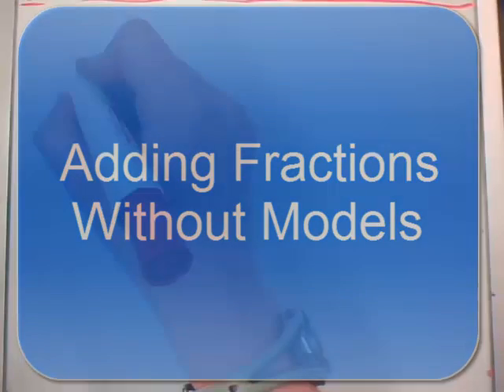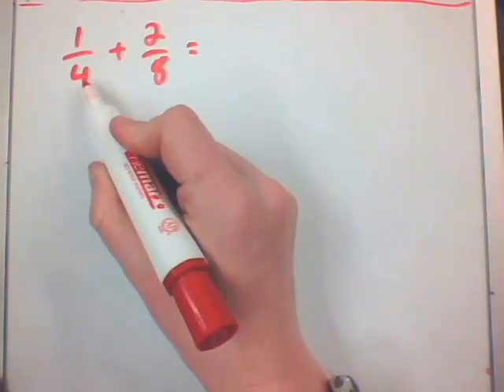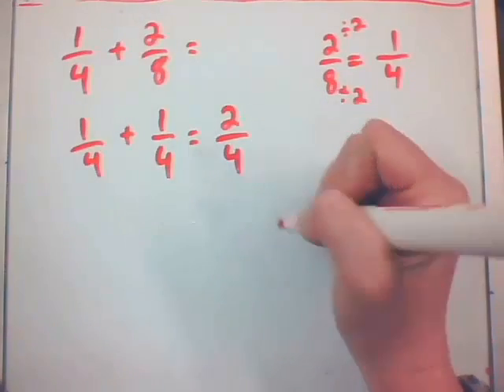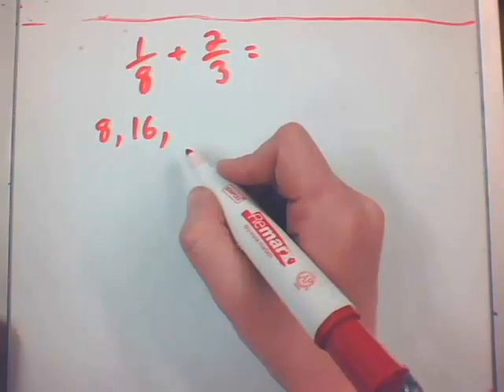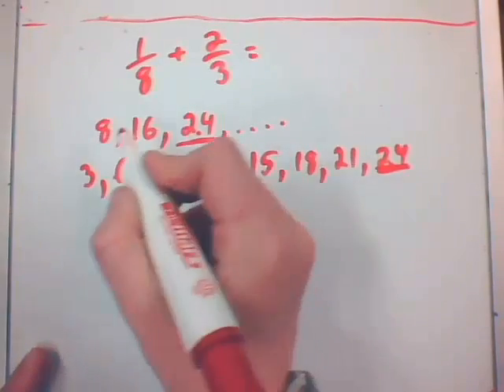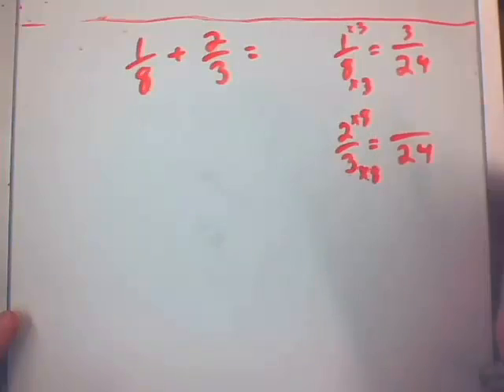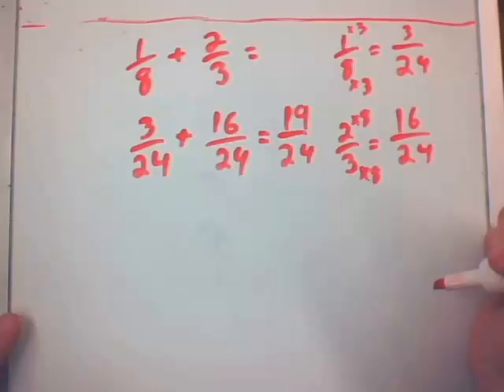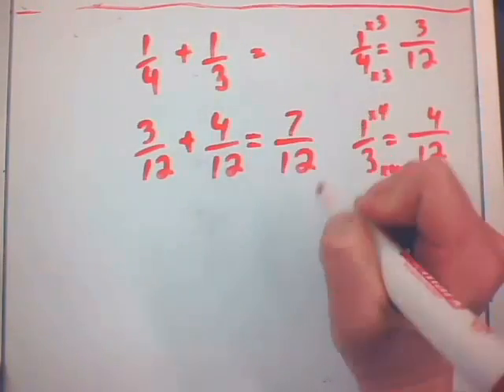Adding Fractions Without Models